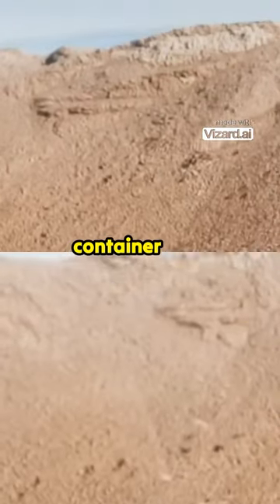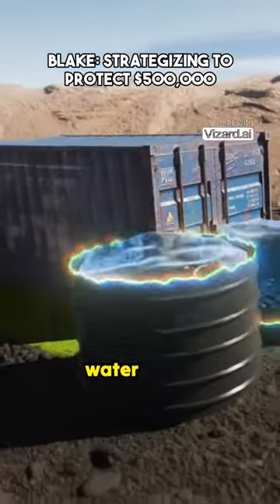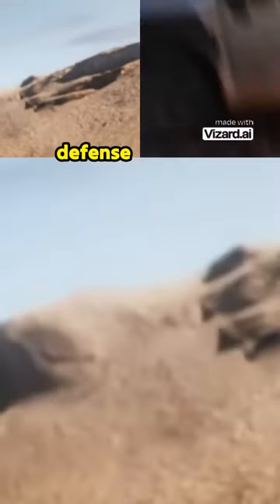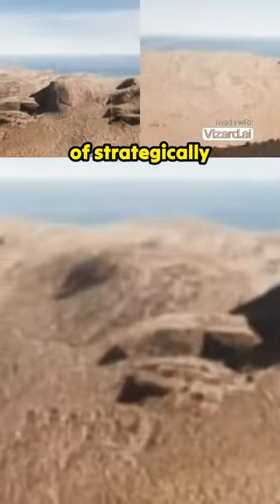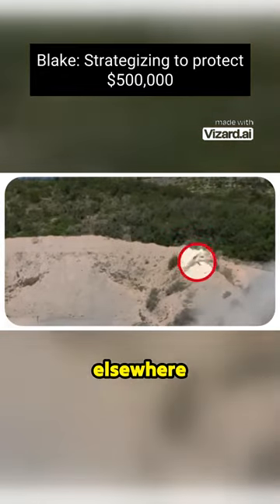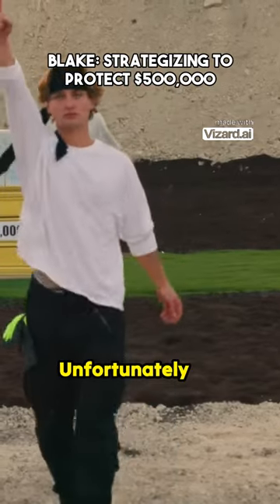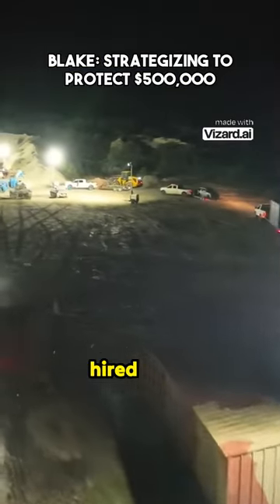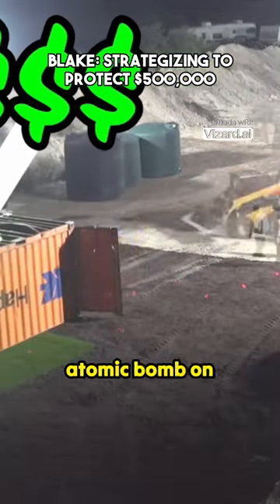Building the Ultimate Defense: Shipping Container, Water Tanks, and Strategically Angled Cars!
In the video, the speaker outlines a plan for creating a strong defense using shipping containers, water tanks, and strategically angled cars. They believe that the combination of these elements will provide the best defense against potential threats. The speaker expresses skepticism about the effectiveness of water tanks as a defense and emphasizes the importance of the strategic placement of the materials. However, the speaker also expresses doubt about whether the plan will be successfully executed. The materials for the defense are expected to be delivered in four hours, and the speaker wishes the person named Blake good luck in their endeavor.